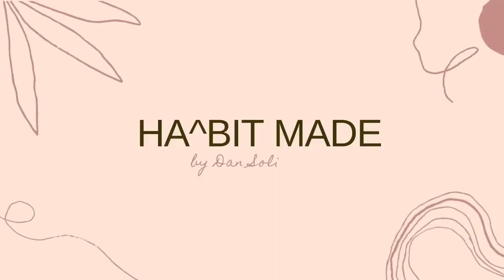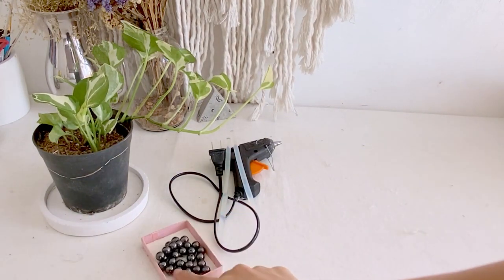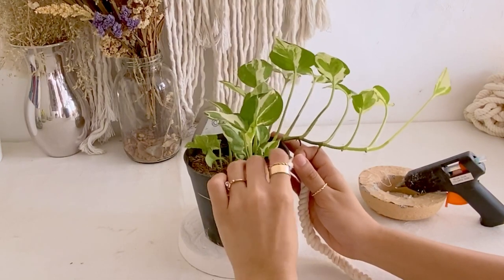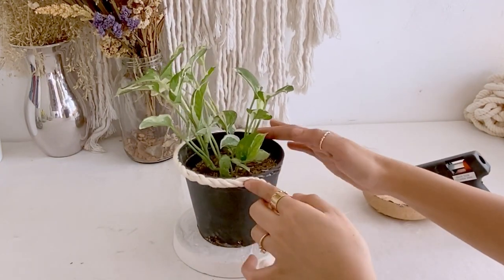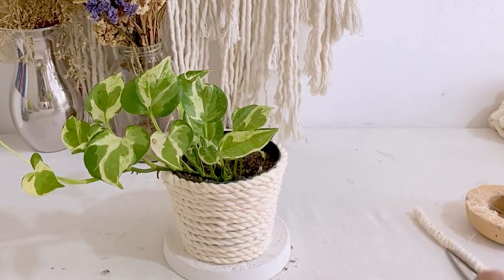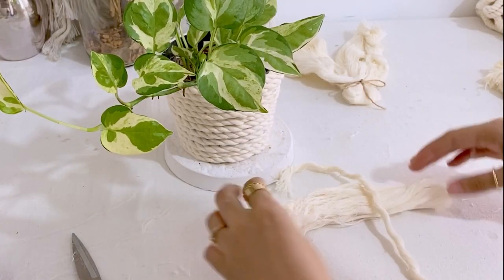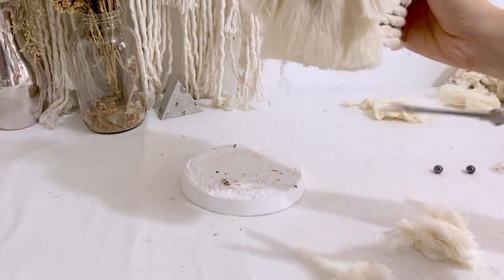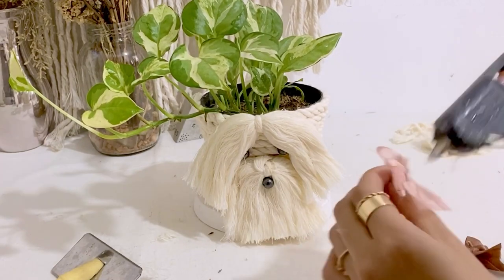Dog Inspired Planter | Upcycle Plastic Pot into Animal Planter | What to Do w/ Macramé Scrap Cords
*I didn't use the jute string because I realized it's too small for her hair :)

This tutorial is for :

Plantita/ plantito friends! No need to throw ugly plastic pots because you can turn them into this cute Shih Tzu inspired planter😉

Macrame makers that don't know what do you with their scrap cords😊